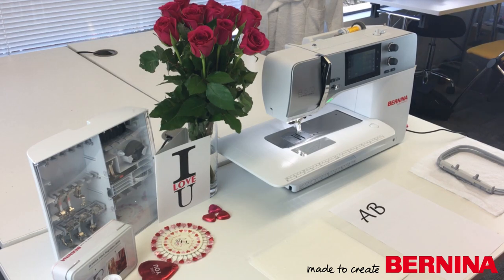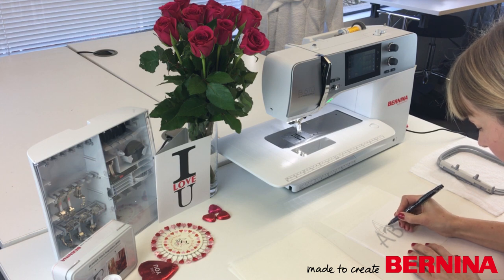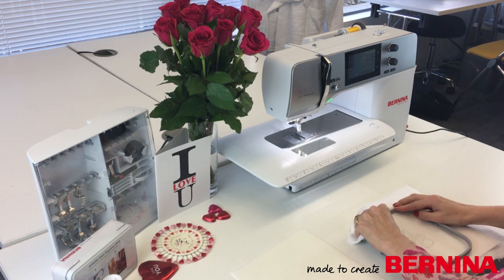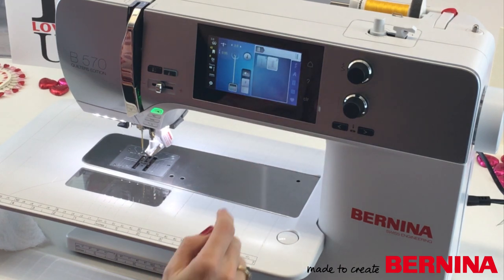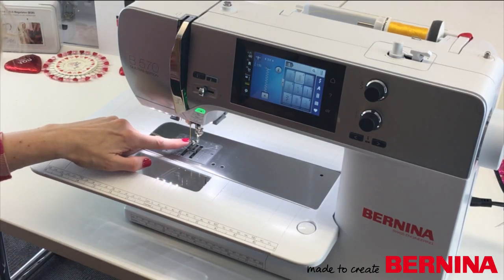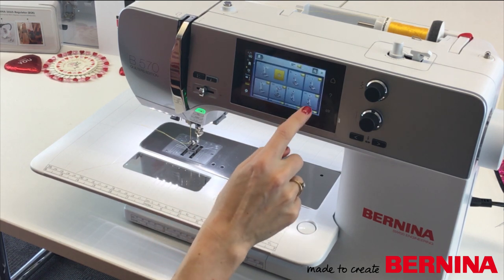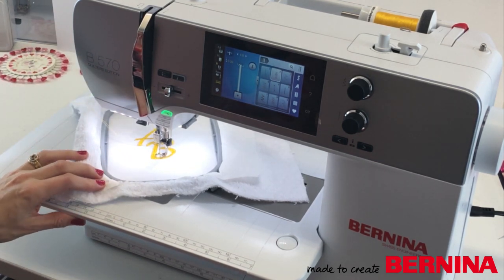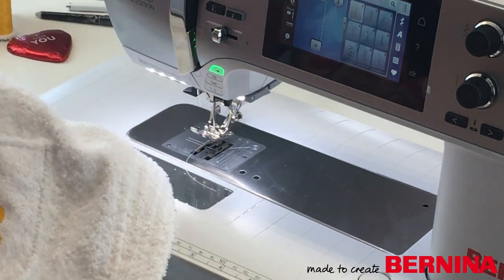Personalise a bathrobe for your Valentine: Toolbox software & free-motion embroidery #3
Hannah shows you how to stitch your way to your Valentine's heart by monogramming their initials onto a bathrobe using our all NEW Bernina 5 Series machines. One example with our latest Toolbox embroidery software and the embroidery module and the other with free-motion embroidery.
Video 3.